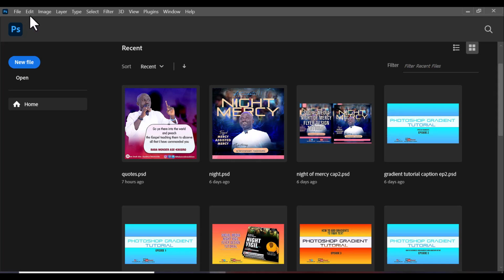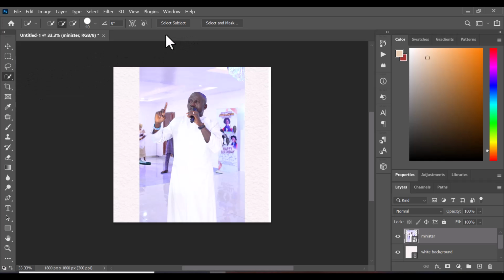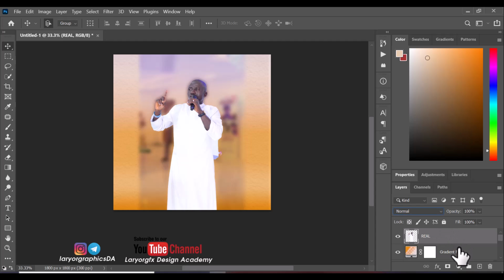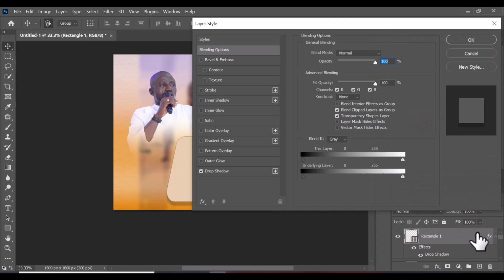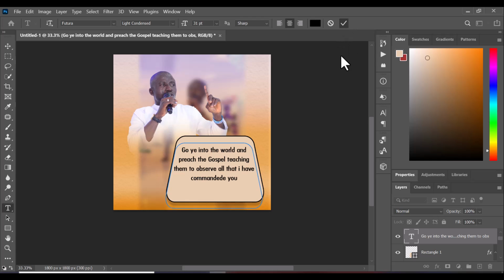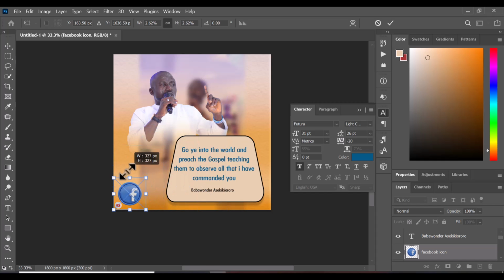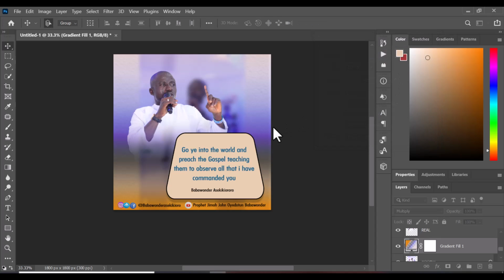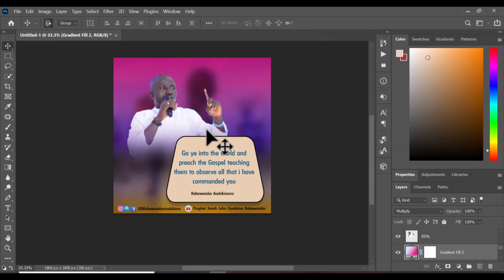HOW TO DESIGN A MOTIVATIONAL QUOTE POST WITH PHOTOSHOP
Looking for how to design a  MOTIVATIONAL QUOTE POST WITH PHOTOSHOP for your church or company? Don't worry, in this Photoshop Tutorial, I am going to show you how to design  A MOTIVATIONAL QUOTE POST WITH PHOTOSHOP
 font used  is futura light condensed

YOU CAN ALSO SEE OTHER EPISODES BELOW

Much love